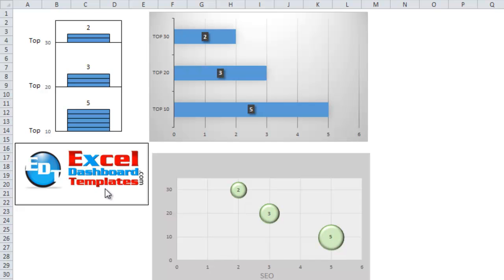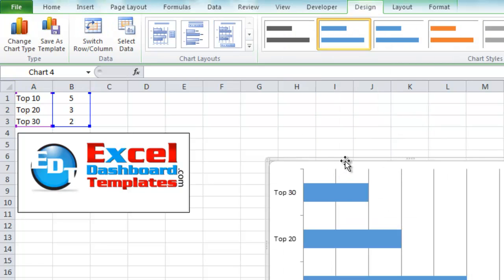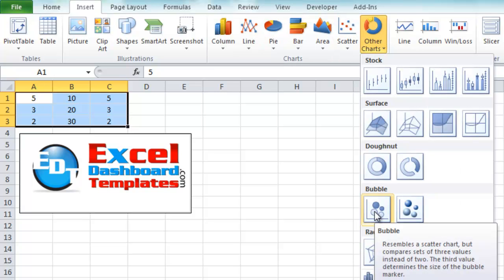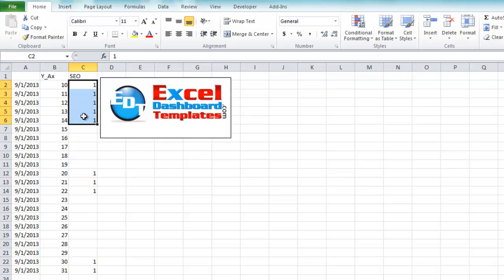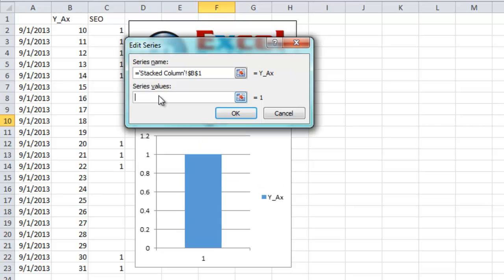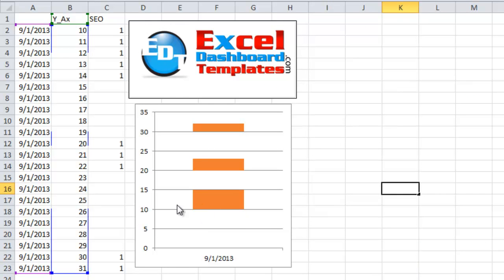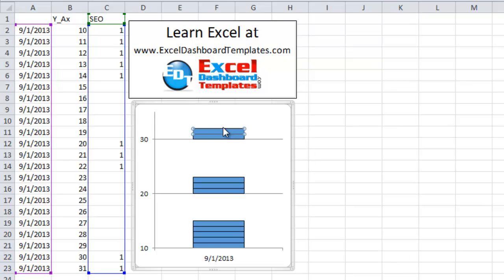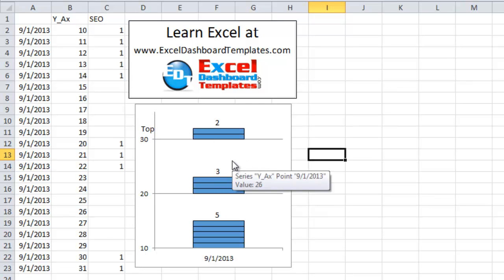Dons Friday Challenge Entry 3 Different SEO Keyword Charts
Three different ways to represent SEO keyword performance in an Excel Chart and Graph.  This originated in a Friday Challenge.  See a Bar Chart, Bubble Chart and Stacked Column Chart tutorials.